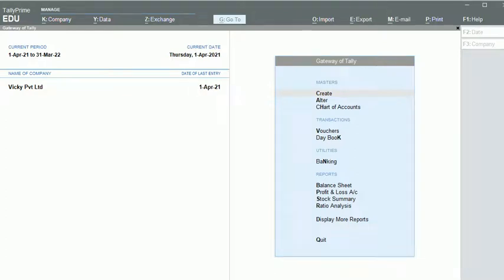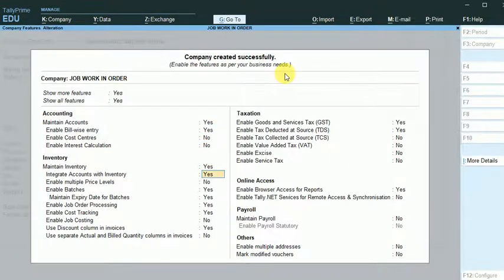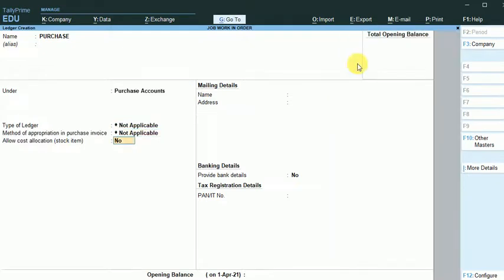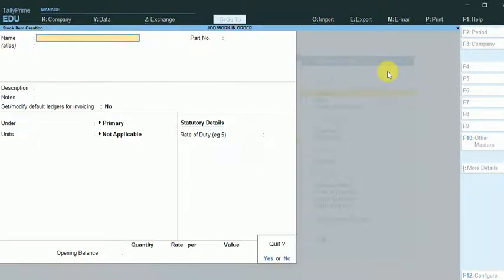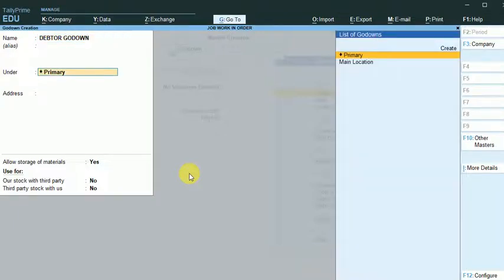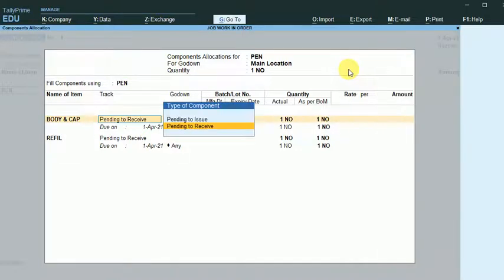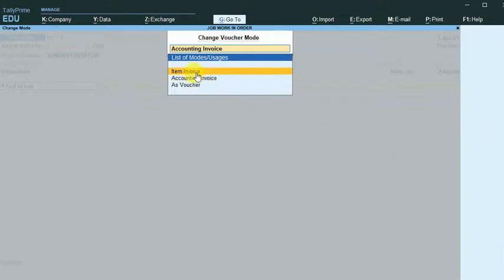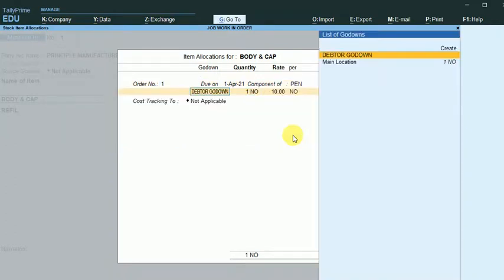#30. JOB WORK IN ORDER IN TALLY PRIME (part-1) (LEARN & EDUCATE)